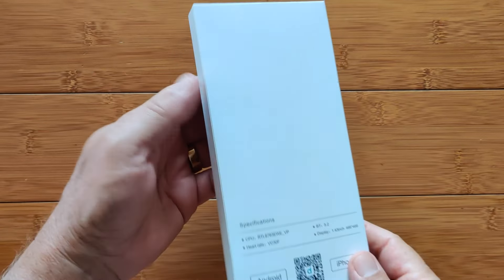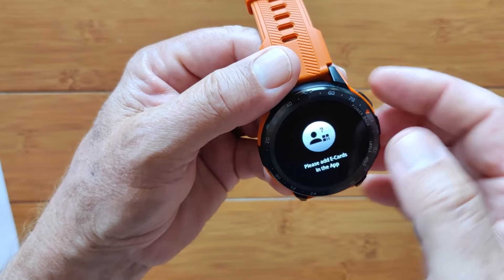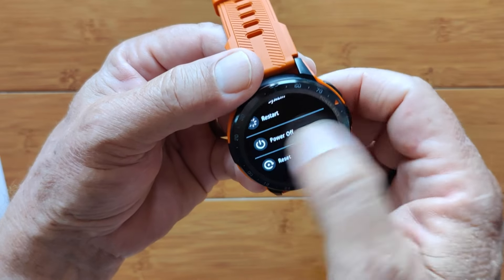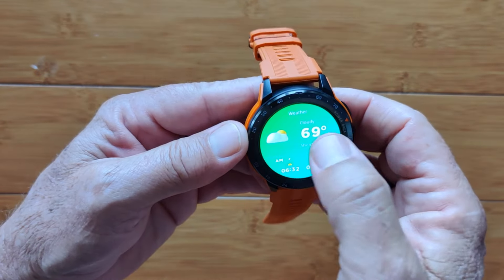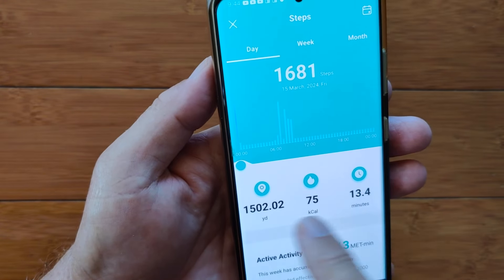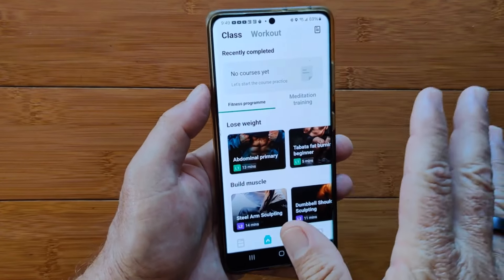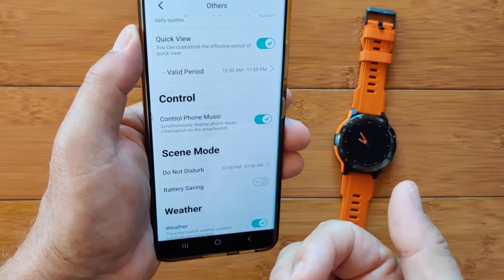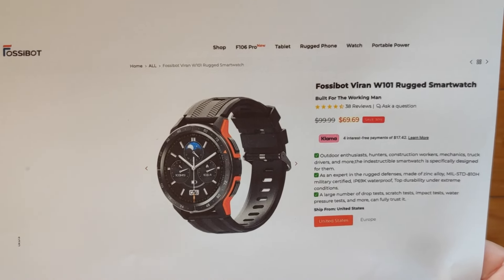FOSSIBOT VIRAN W101 BT Calling IP68 Waterproof AMOLED Screen Rugged Smartwatch: Unboxing & 1st Look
This VIRAN W101 smartwatch has been provided by Fossibot. Many thanks to our viewers for making this YouTube site popular and to Fossibot for their support. If you are interested in purchasing this VIRAN W101 smartwatch, please use the link listed above. It will help us receive more watches to review for you in the future. Thanks!

DESCRIPTION:
The FOSSIBOT VIRAN W101 has a 1.43” AMOLED screen and 1ATM/IP68 waterproof rating. it is fully Rugged and survivable in harsh conditions. One of the best features, in addition to the really nice selection of always-on watch faces, is the outstanding loud and clear speaker. It's hard to believe such rich and pure sound can come from a smartwatch speaker. Audio technology has really improved, and this watch capitalizes on it.